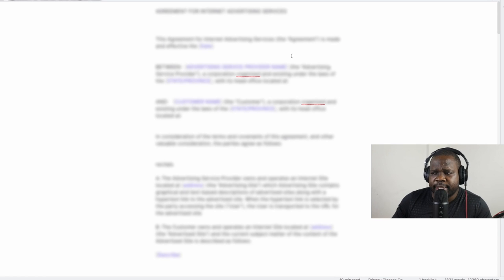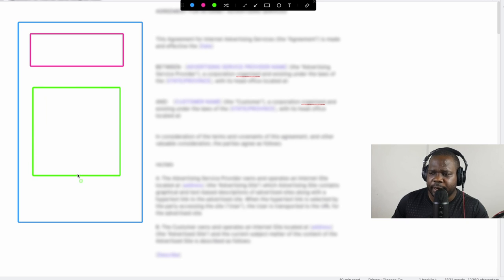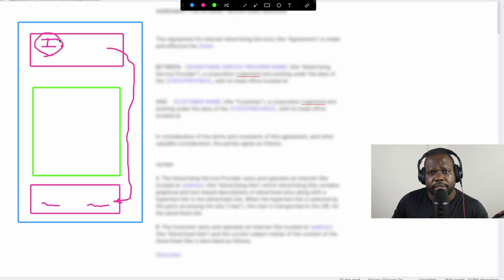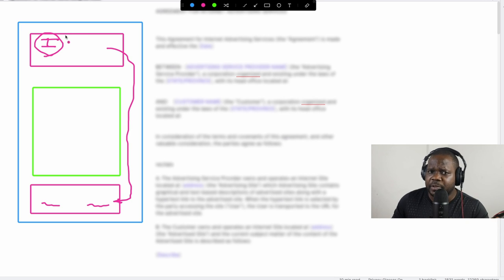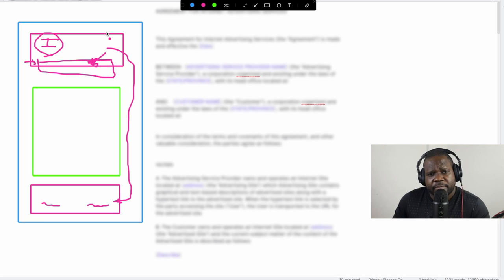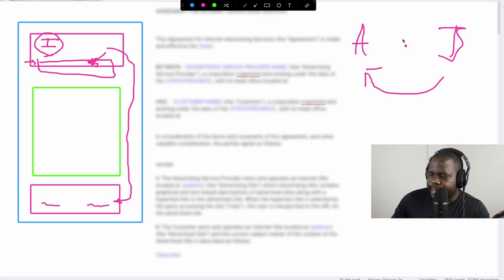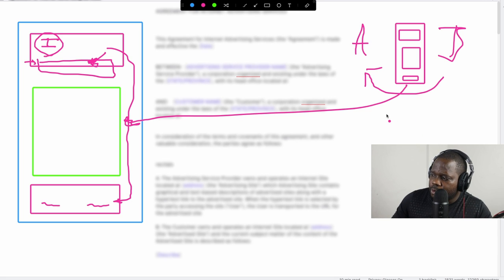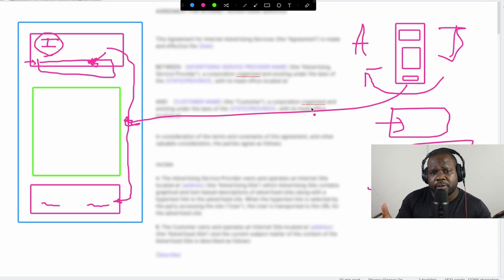Agreement for Internet Advertising Services [ Part 1 ]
In today's video, we're discussing the Agreement for Internet Advertising Services. This video will be very helpful for entrepreneurs, business owners, and people who want to learn about Agreement for Internet Advertising Services.

Get Your Agreement for Internet Advertising Services on the following